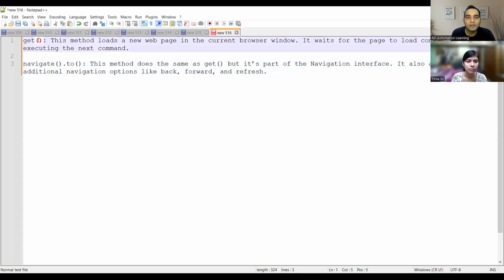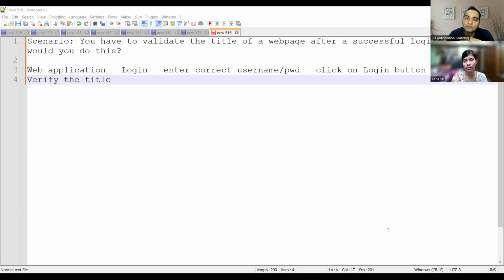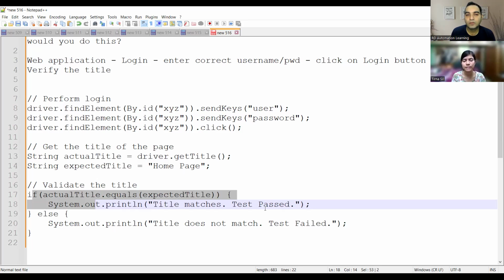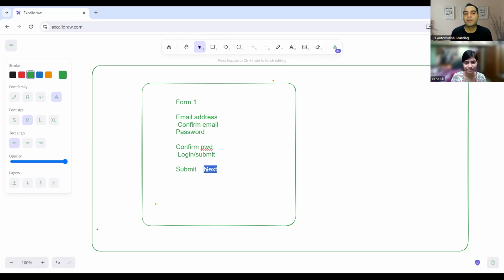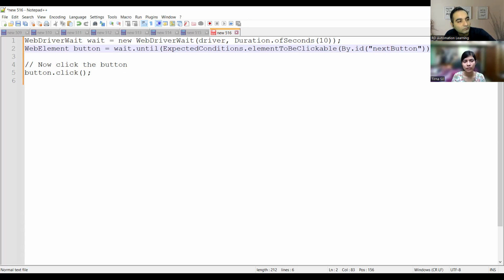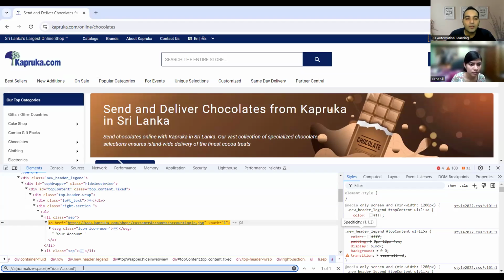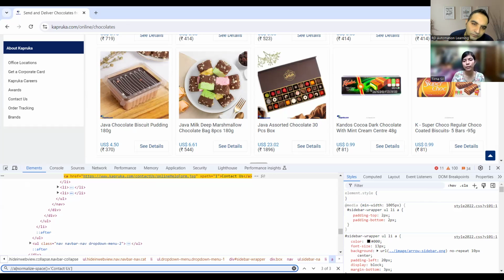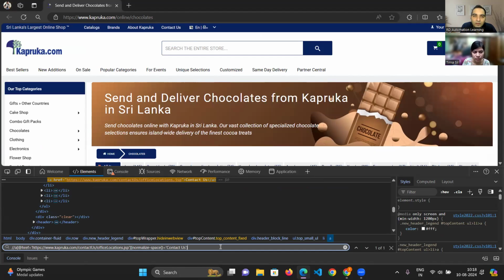Automation Testing Interview Questions and Answers | RD Automation Learning